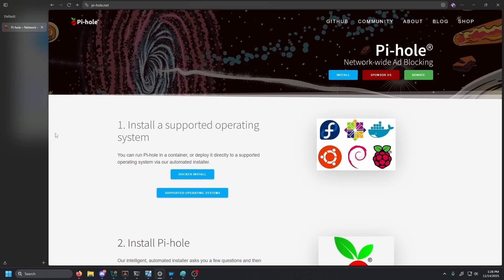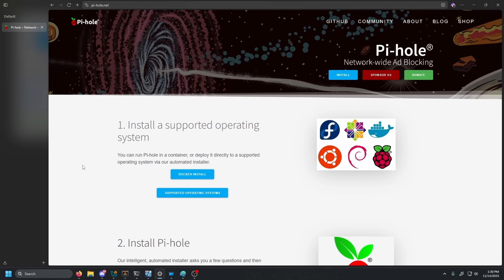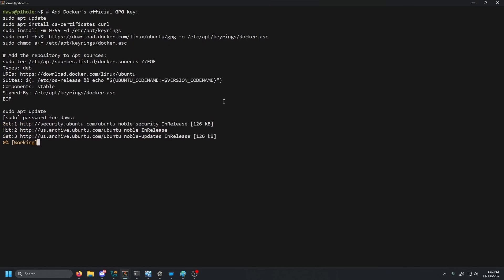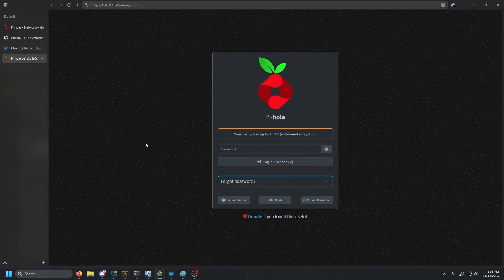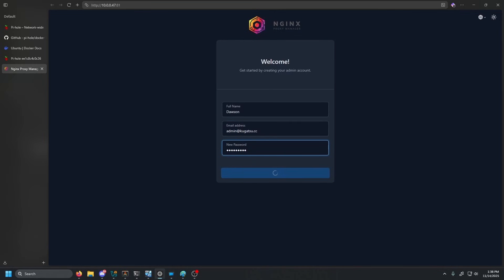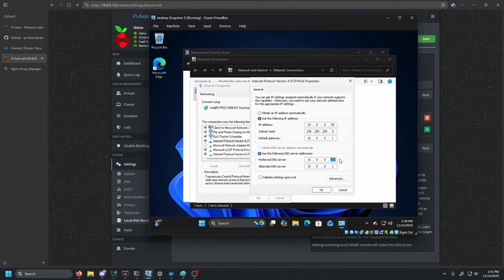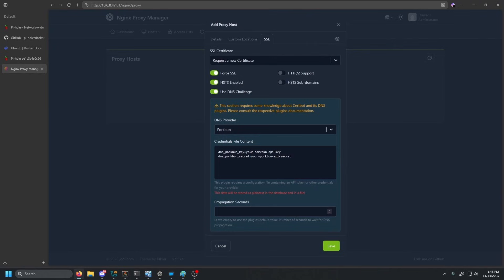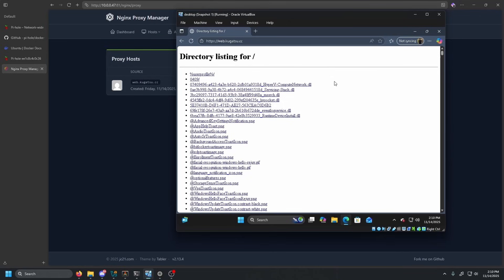Stop Exposing Your Home Lab! Use SSL Certificates with Split-Horizon DNS (ULTIMATE Pi-hole Setup)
In this video, we're going to walk through the process of implementing split-horizon DNS using Pi-hole and Nginx Proxy Manager. Split-horizon DNS allows you to use your public domain name internally while resolving to private IP addresses within your network. We'll configure Pi-hole to handle internal DNS resolution for your domain, directing requests to your local services, while Nginx Proxy Manager provides SSL certificates using DNS-01 challenge authorization. This approach enables secure, certificate-validated access to your self-hosted services using familiar domain names—without exposing them to the public internet.